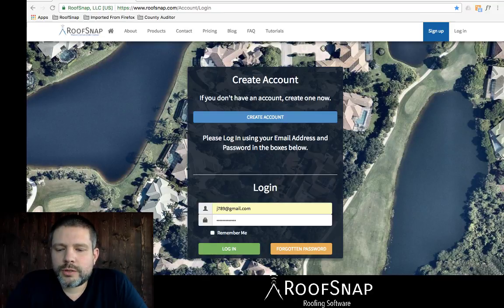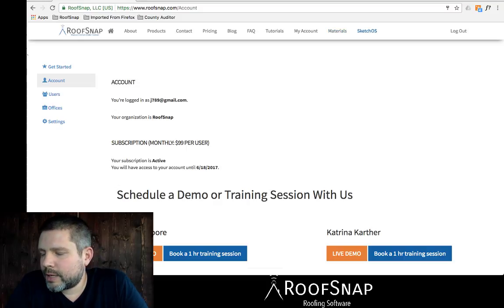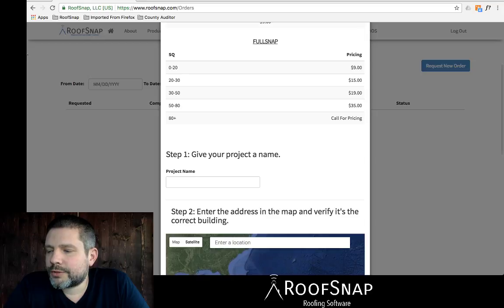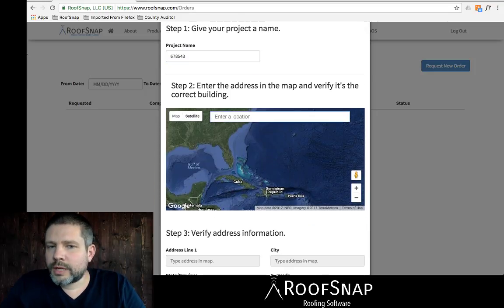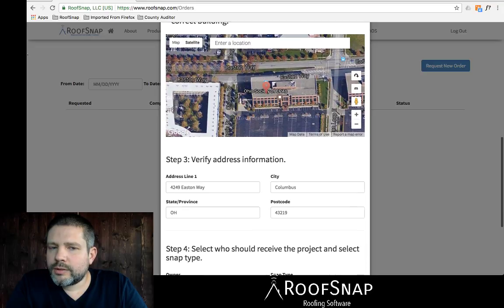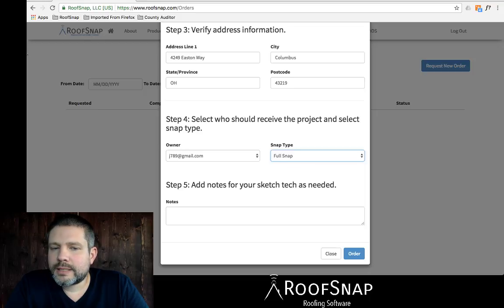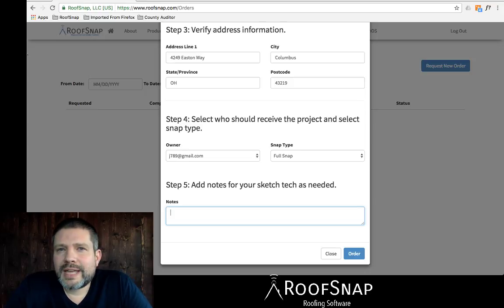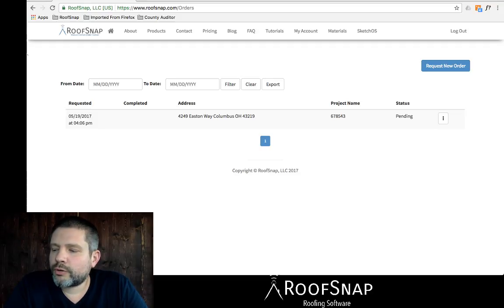FAQ - Ordering a SketchOS for Your Roof Measurements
Watch as Jason shows you how to order roof measurements that we sketch for you and upload into your account from roofsnap.com!